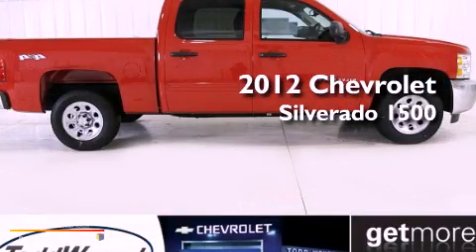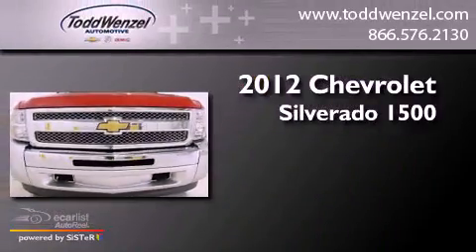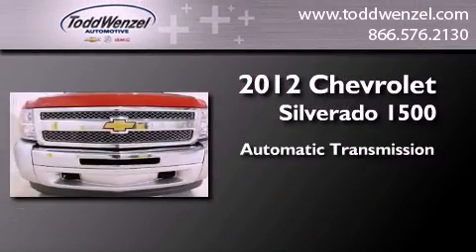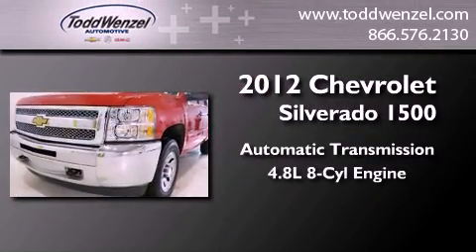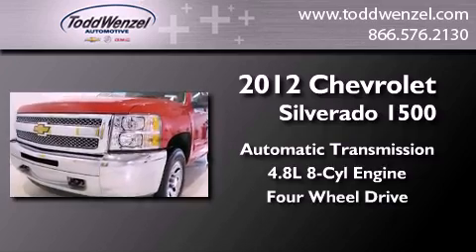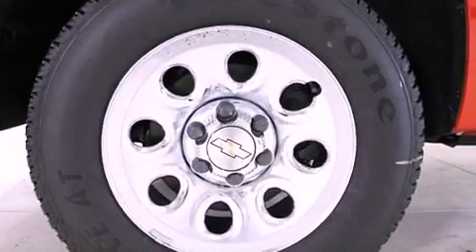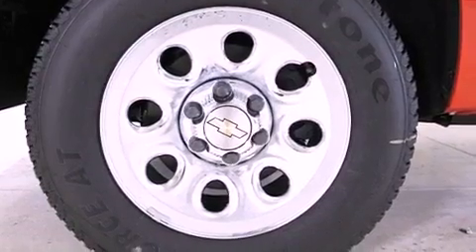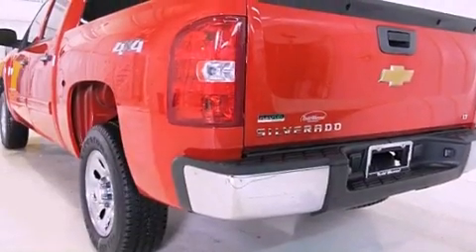2012 Chevrolet Silverado 1500 Gran Rapid MIssissippi 49426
Year : 2012
 Make : Chevrolet
 Model : Silverado 1500
 Trans . : Automatic
 Exterior : Red

 Interior : Black